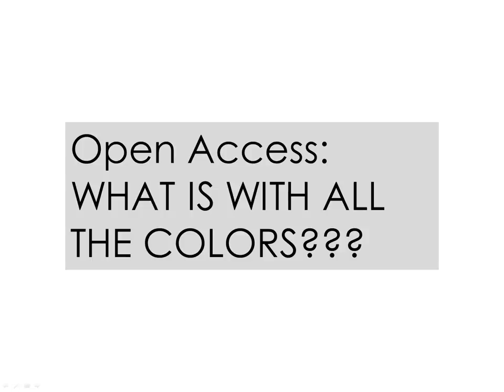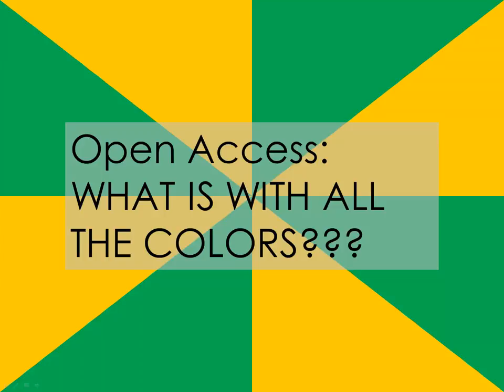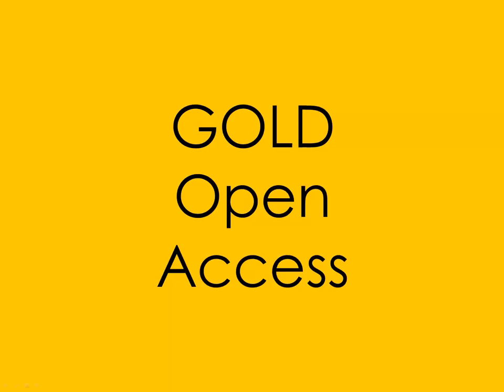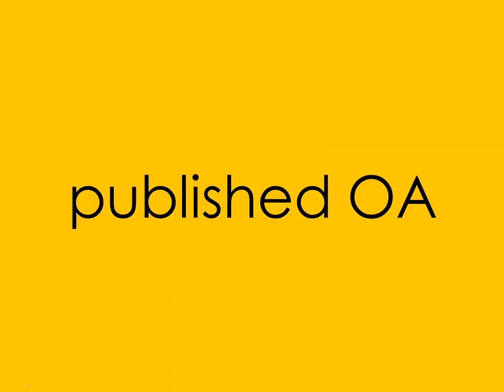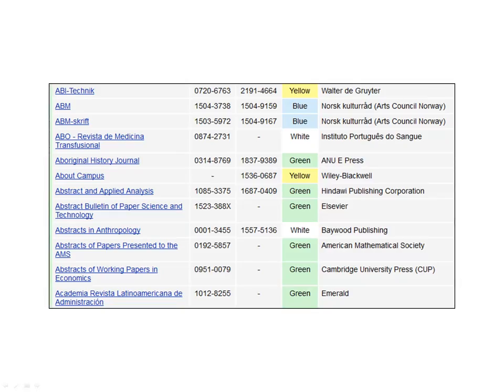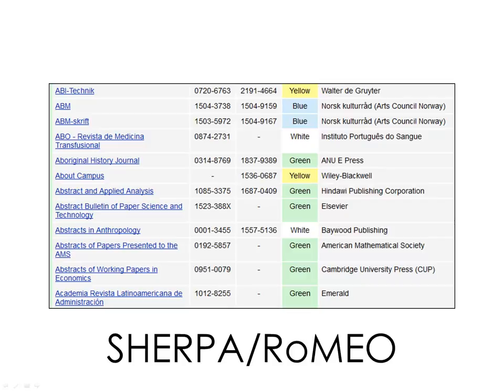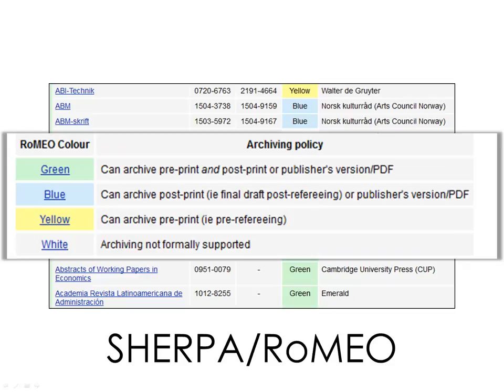Open Access: What's With All The Colors?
A brief overview of the "Green" and "Gold" paths to open access. Created for librarian training at the University of Minnesota, but maybe of interest to others getting started learning about open access.

Hidden Tiger? BY-NC-ND Steve Webel
Gold? BY-NC Daniel Y. Go